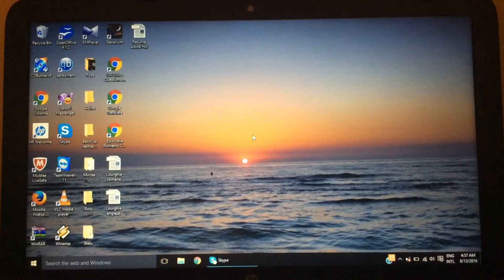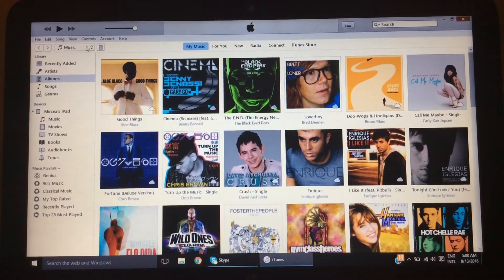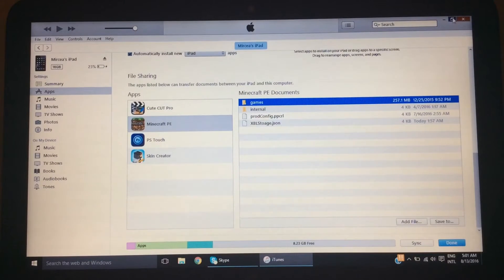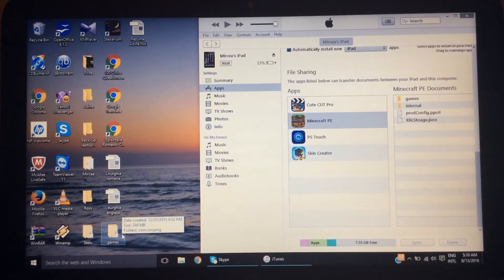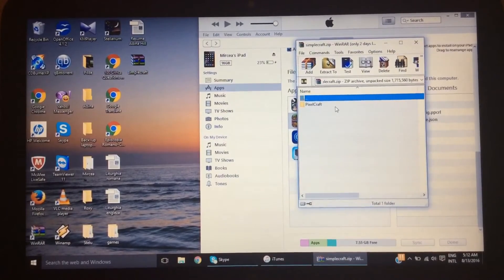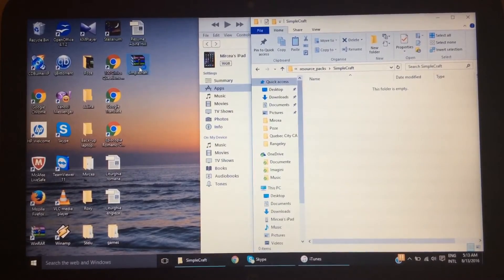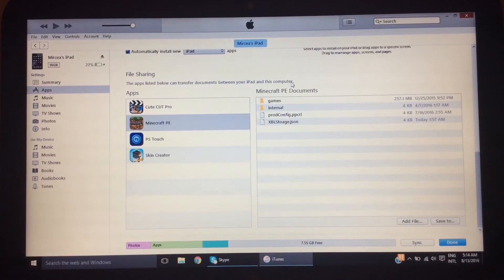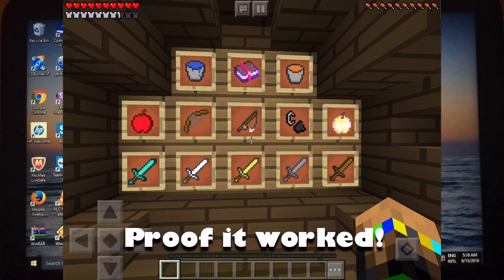[0.15.x] [PC + ITunes] HOW TO DOWNLOAD MCPE TEXTURE PACKS!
What's up my PandaPack! Welcome back to another video! In todays video I show you guys how to download MCPE Texture Packs!

Map:
IP: sg.lbsg.net
Port: 19132

ShouTV: PandumaDood_

A: AirShou for iOS
A: CuteCut Pro
A: Photoshop Touch

Intro template made by Cohen!
Outro template made by Cohen